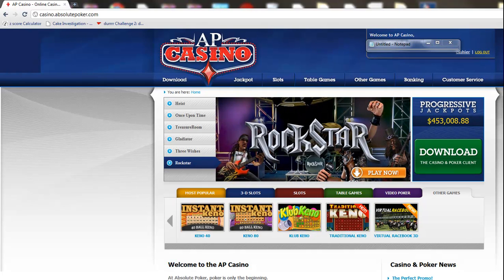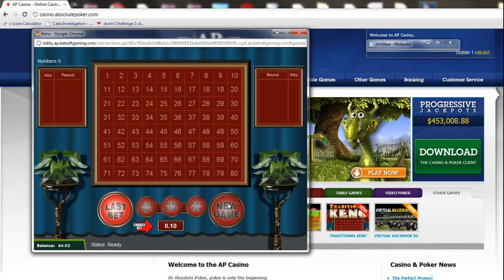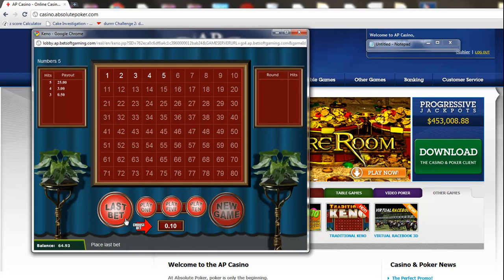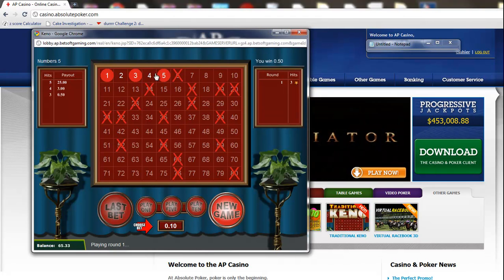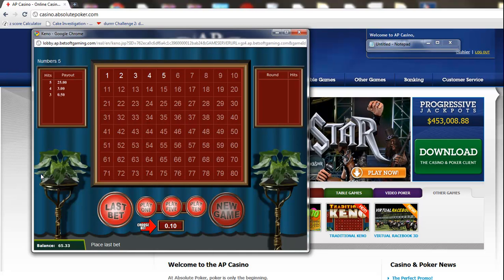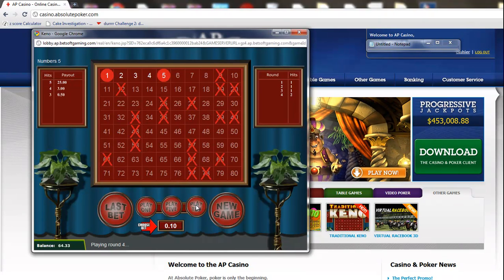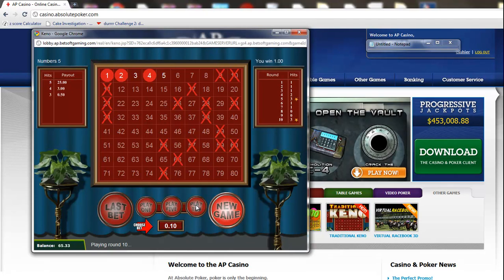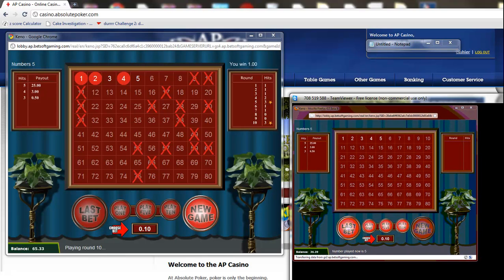Absolute Poker Keno Is Rigged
Demonstration of the broken RNG of Absolute Poker Keno.